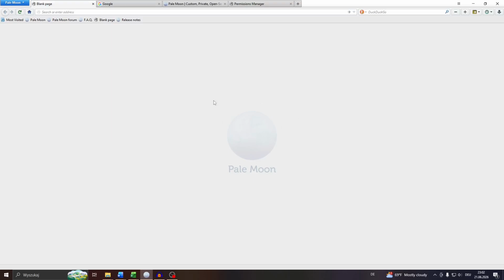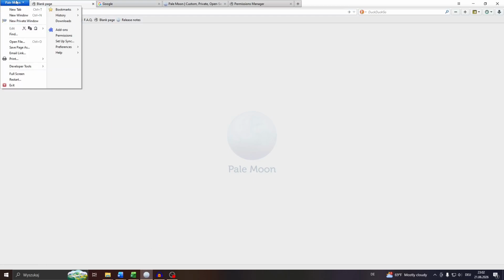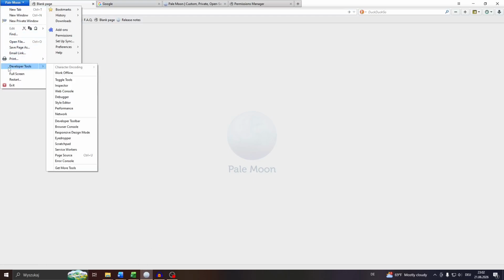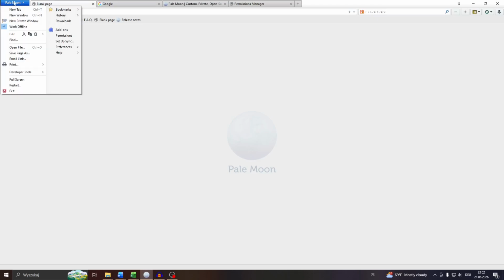How to Enable Offline Mode in Pale Moon Browser — Step by Step Pale Moon Browser Tutorial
In this tech tutorial we explain how to enable offline mode in Pale Moon Browser and browse previously loaded content without an active internet connection.

If you're interested in learning more about how to use the Pale Moon web browser you may learn how to block cookies on Pale Moon browser, too, in this tutorial